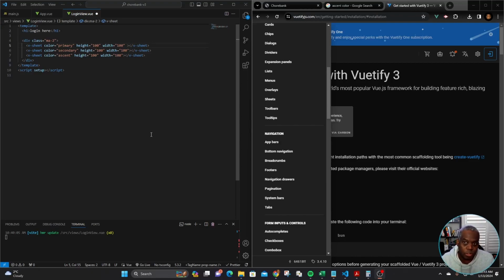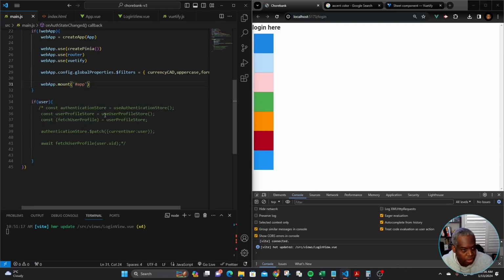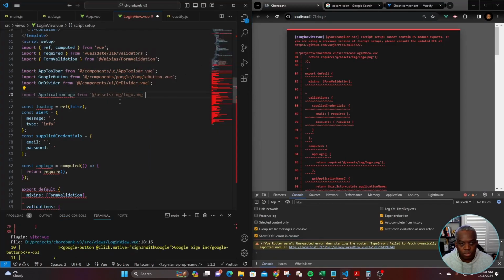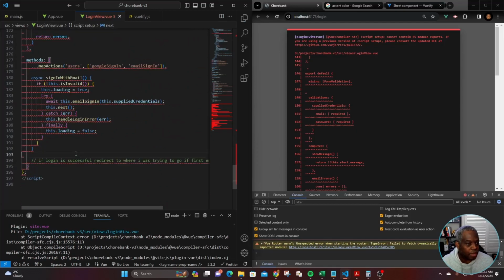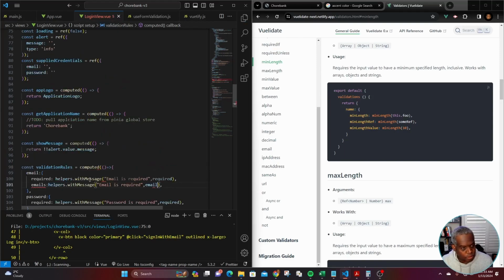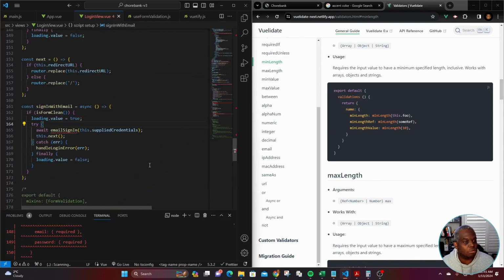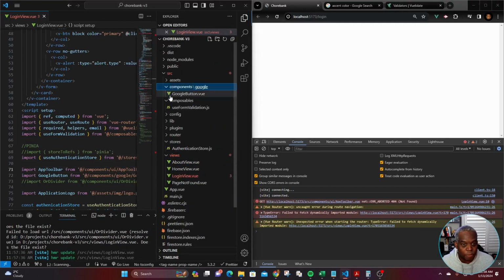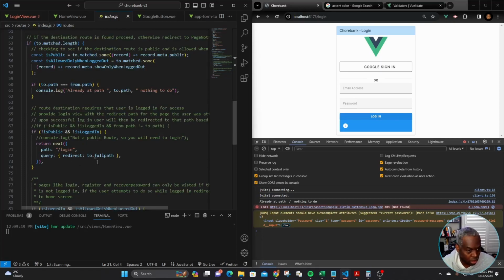Vue3 Migration Journey | The Login Screen | Challenge 001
Over the course of the next few days I will bring you along with me as i attempt to refactor an application I had created 2 years ago for my kids. For some unknown reason i decided to tackle three migrations in one

Maybe I have bitten off more than i can chew but as you follow along with me , feel free to provide pointers on how i can better my code. Just an old programmer trying to see if he can still ride the bicycle.

I have no idea how many videos i can squeeze of of this process but lets see.